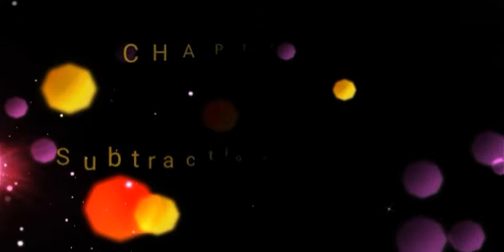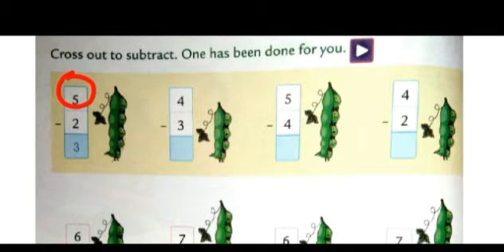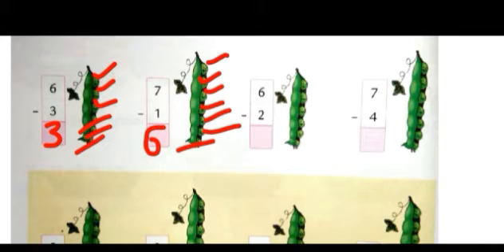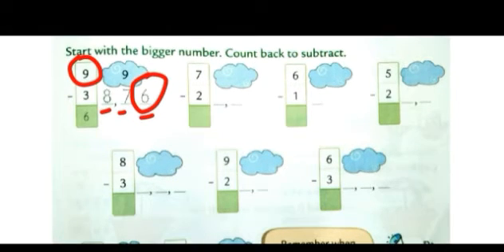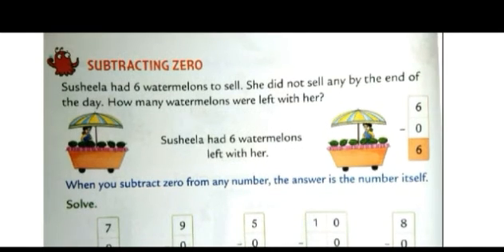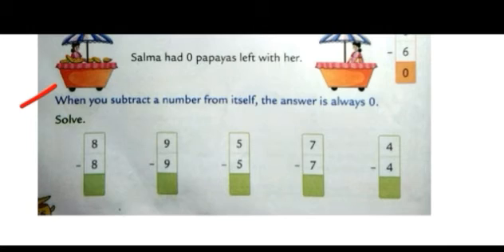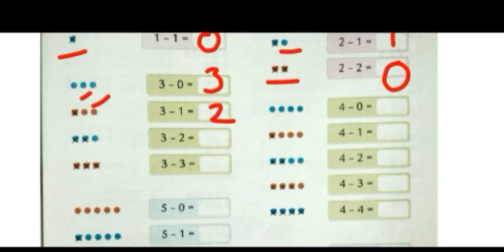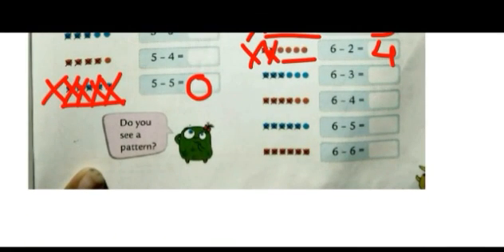Greatmen Online Learning Class 1 Maths 0301